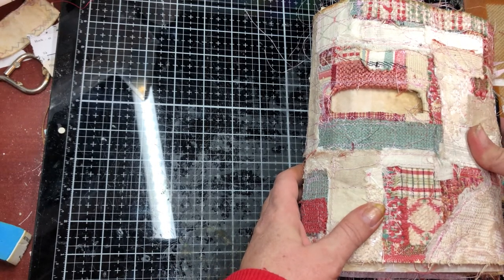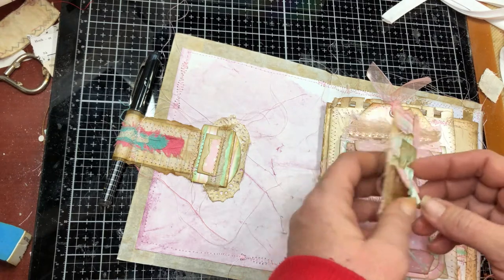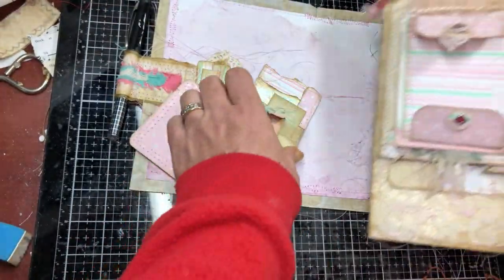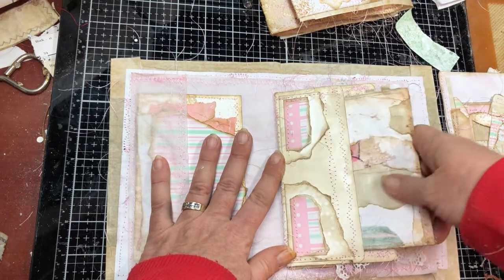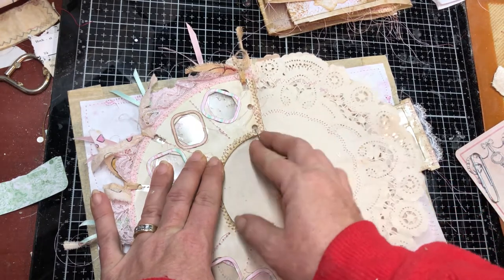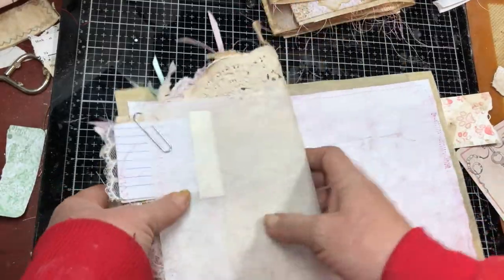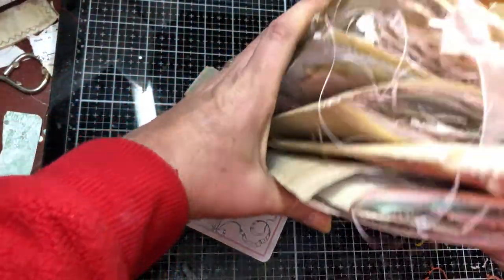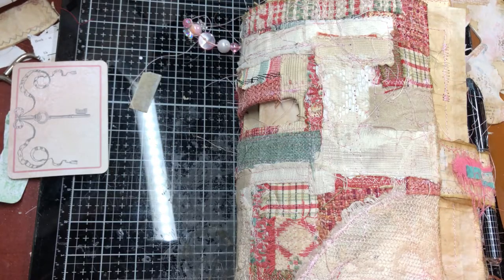Baby Girl - Junk Journal: Initial Flip Thru (Prototype)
Here is a proto-type that I'm in progress of creating for a Baby Girl Book Junk Journal (vs a traditional Baby Book).    This will be for my Grand-daughter, but I will be creating a couple more (Boy and Girl) roughly based on the attributes of this one, which I've been commissioned for.   Lots of original ideas in here for inspiration.    As well as flips/folds from Cori Dahmen Love using scraps!